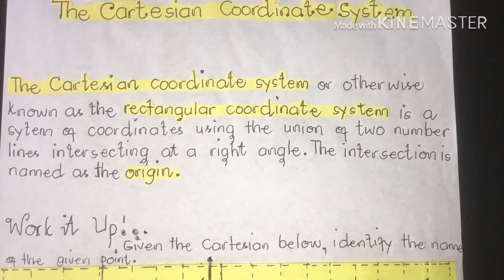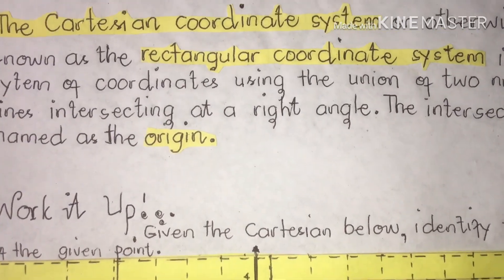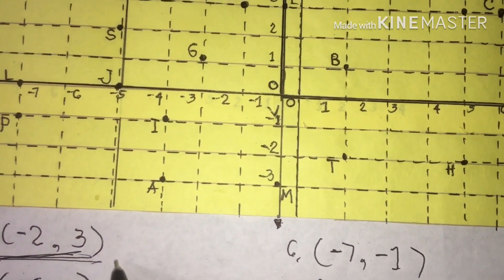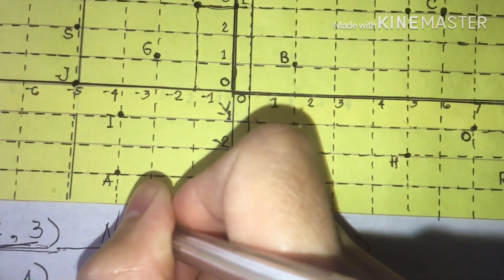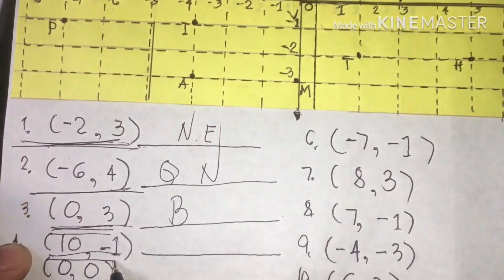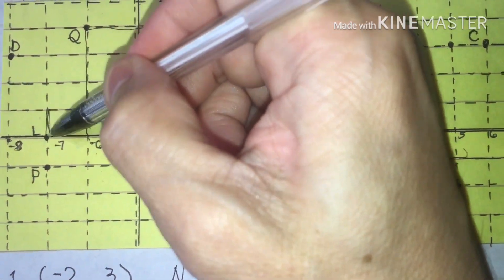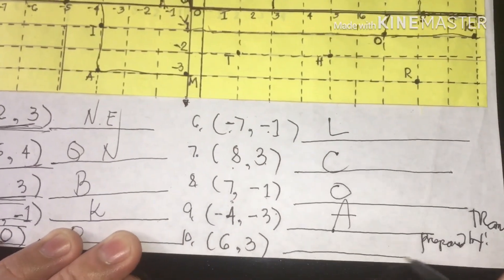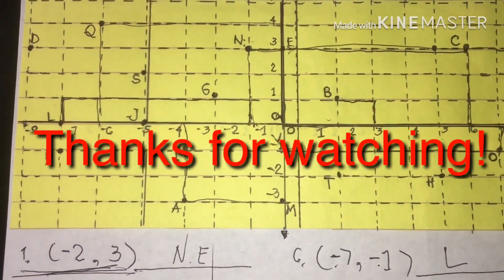The Cartesian Coordinate System ( rectangular coordinate system) RamzTutorialChannel✍️✍️👀👀📚📚🔔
Using the Cartesian Plane